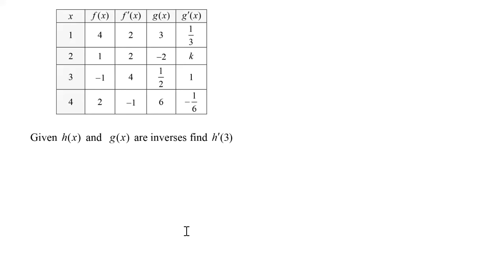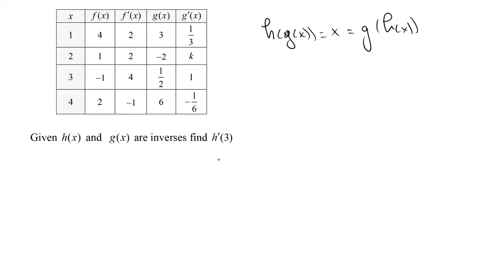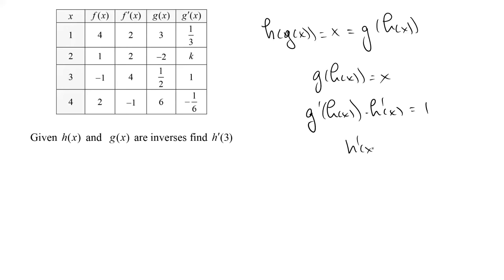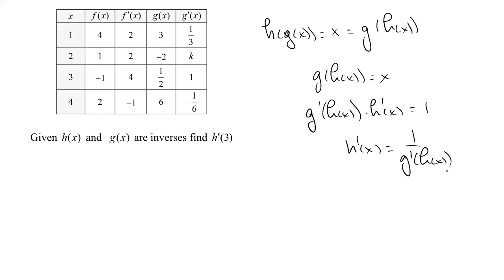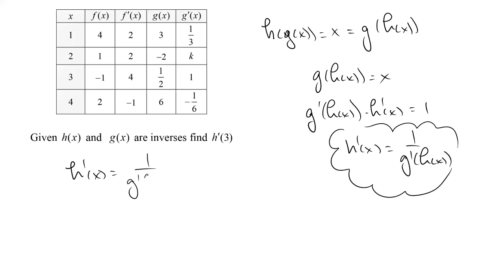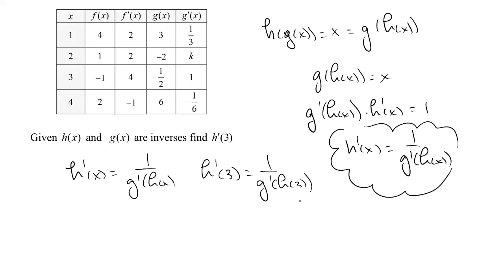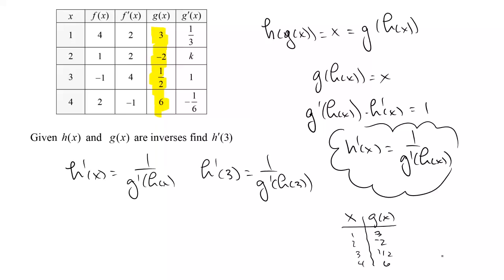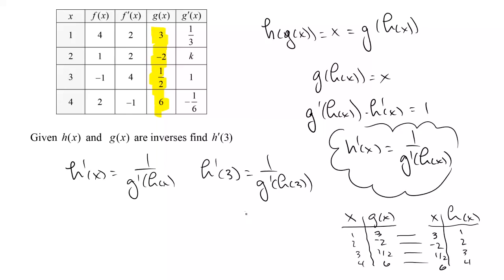032 SOLUTION AP Calculus Review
Bennepi, an AP Calculus teacher for over twenty years, narrates solutions to common exam questions.

Topic: Differentiation of inverse functions using a table of values.